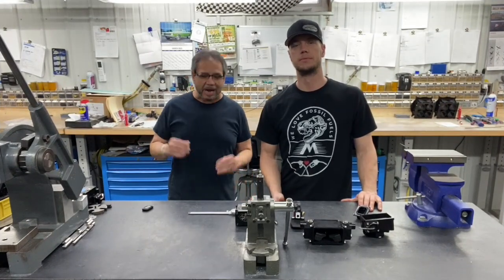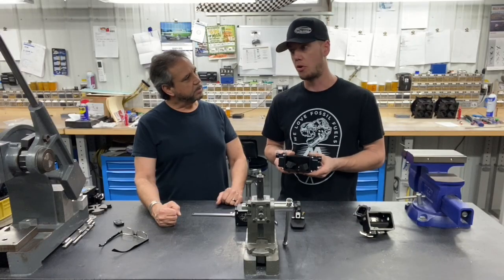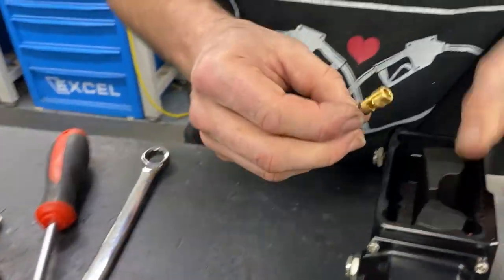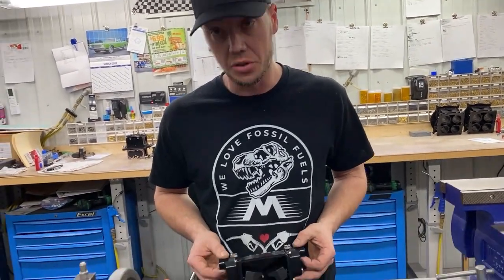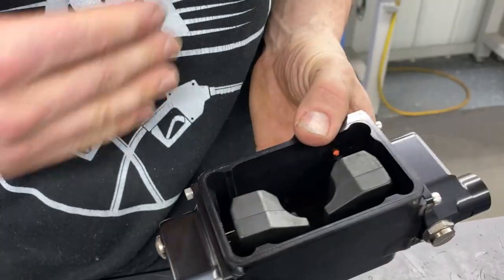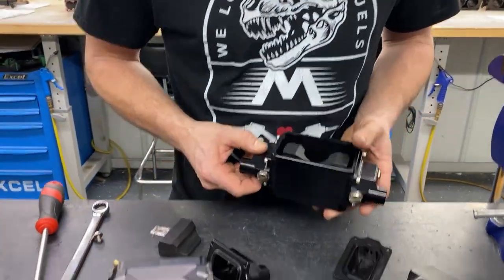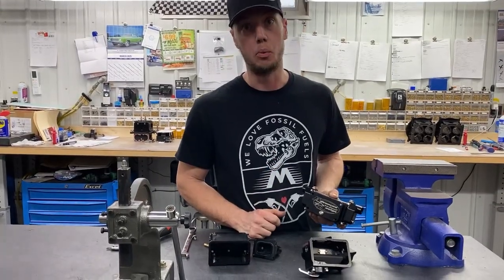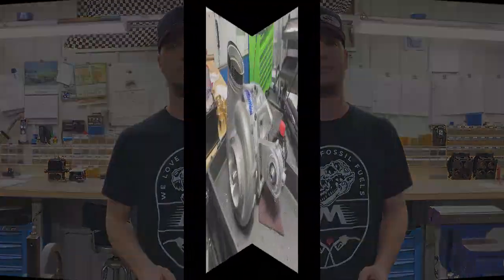DBG: APD Bottom Feed Fuel Float Adjustment, With Dual Floats/Needle/Seats, SEE the TURBULENCE VIDEO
This video is the next in the carburetor tuning series. You should be able to change out floats and adjust float level, after watching this. This video starts out with a Live demonstration of the turbulence in the float bowl with a single float, and standard inlet feed. You can see the crazy effects of turbulence in the float bowl on a dyno pull. The next video shown is APD's patented bottom feed inlet, with dual needle and seats, and associated floats. No turbulence whatsoever. You make the choice. These dual float/needle/seat, are specially designed for power adders/blow through carbs. Once you get past 1200hp, and supercharged, the benefits shine, as you can see by the video.

Joe goes through the exact process, step by step, this will give you the knowledge, and save you time in the long run.